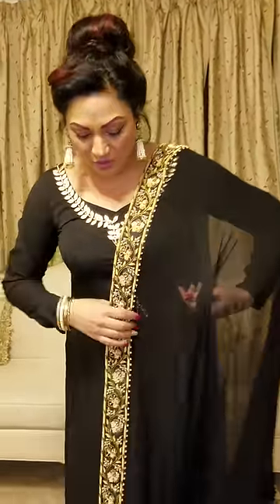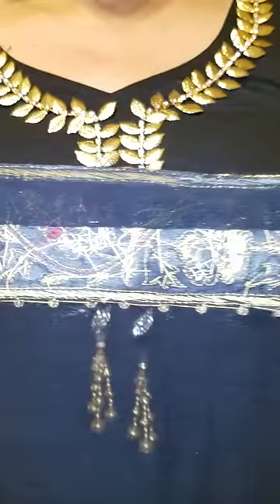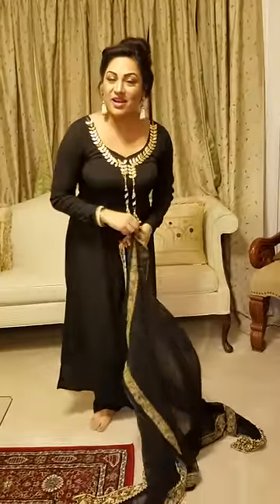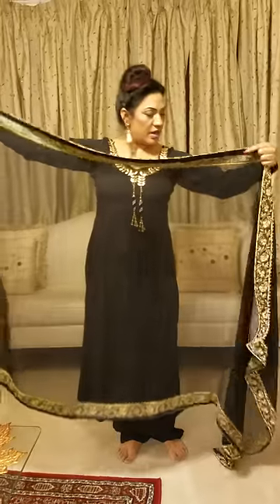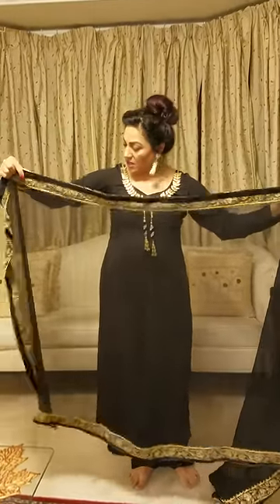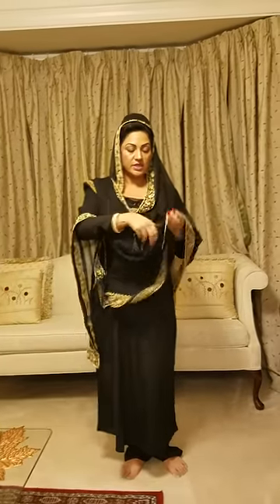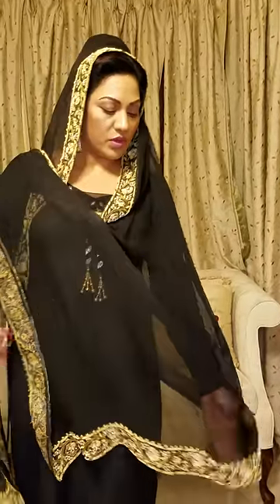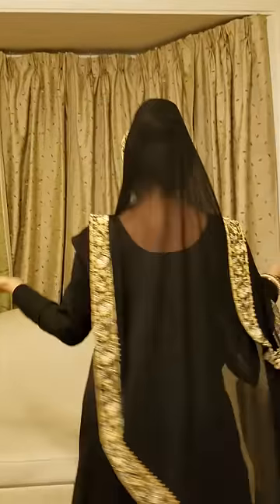How to drape dupatta (Chunni) Punjabi Style covering your head.